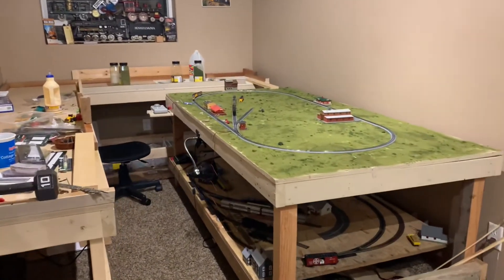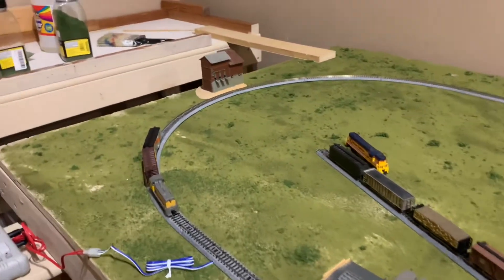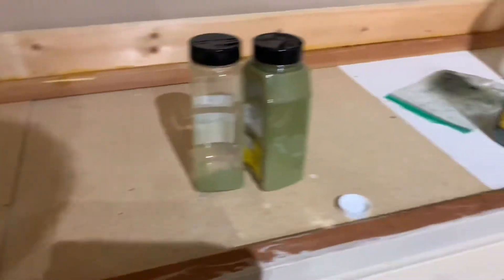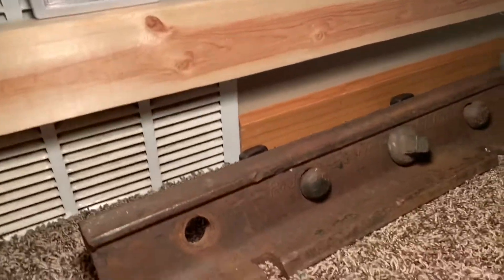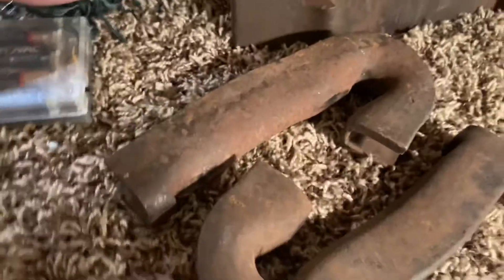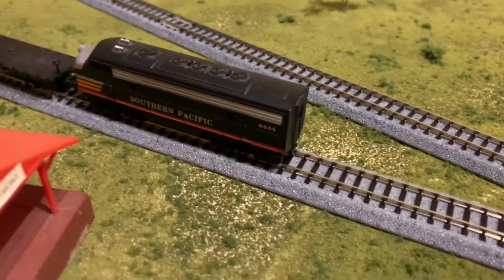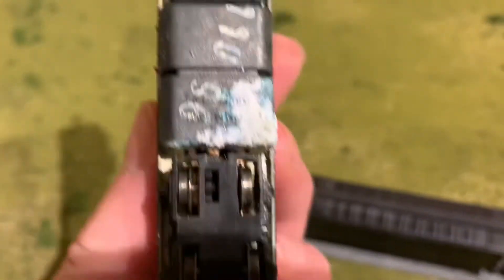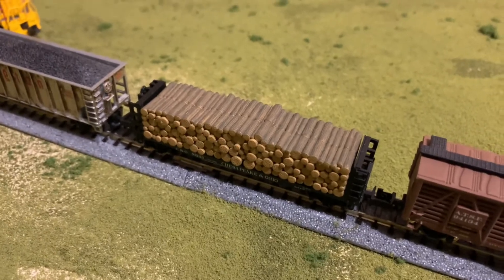Building a n scale layout. Pt:1